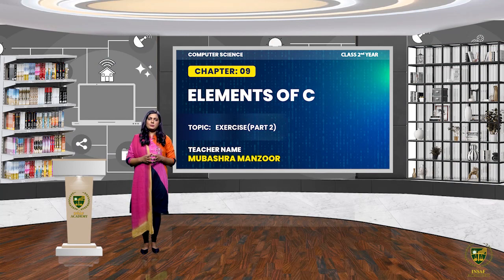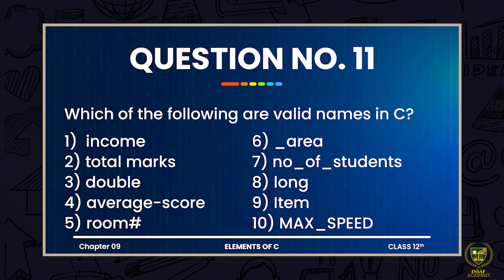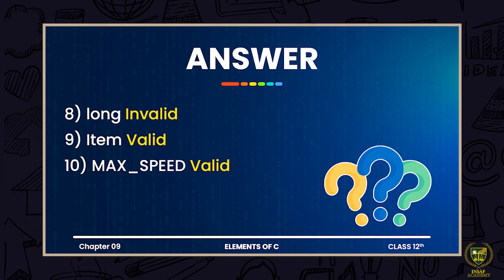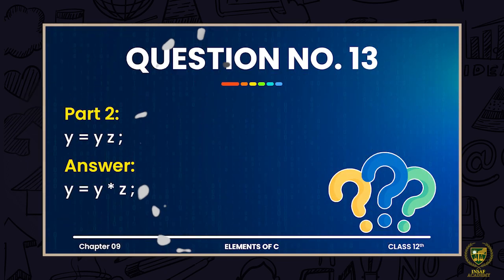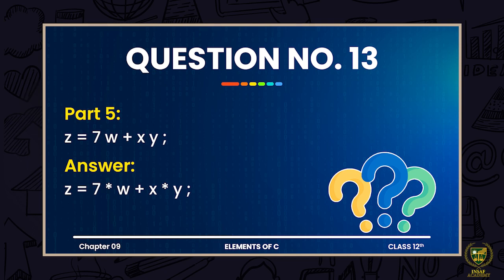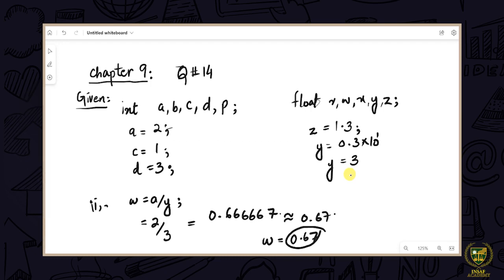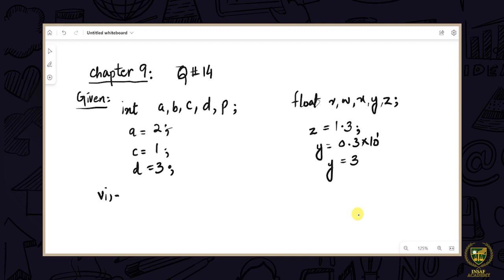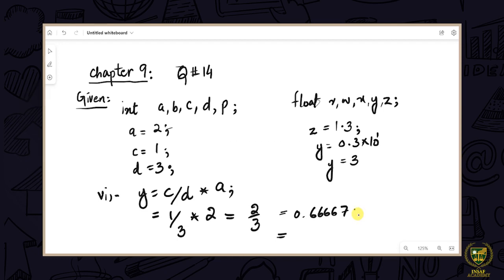Exercise 9C ( Part 02 ) | 12TH COMPUTER SCIENCE | CHP 09 | LECTURE NO 9.17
In this lecture, we will study about the
Exercise 9C ( Part 02 ).
So, if you want to improve your Computer Science subject and ace the BAORD exams, then this lecture is a must-watch. Join us at PCTB Insaf Academy . Let's work together to achieve our academic goals and build a bright future.